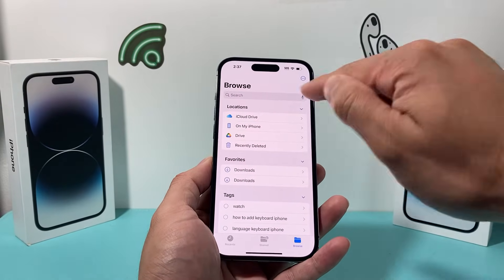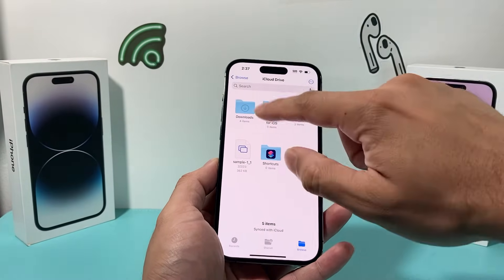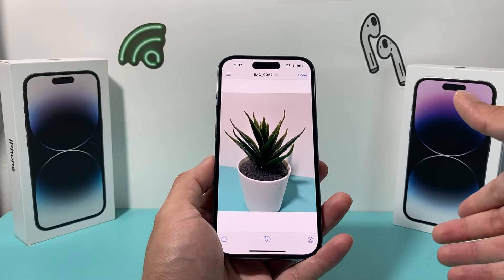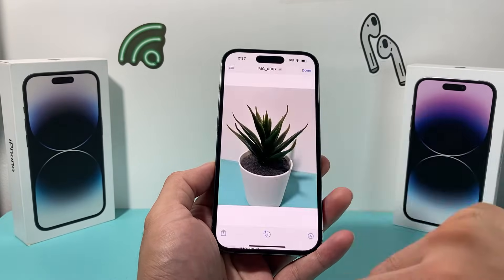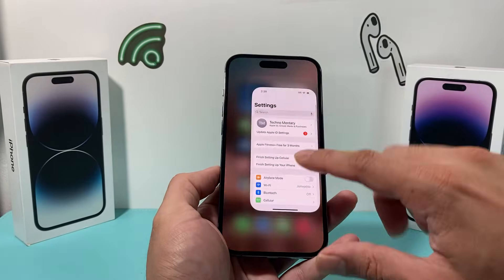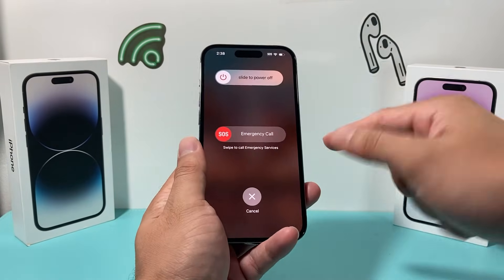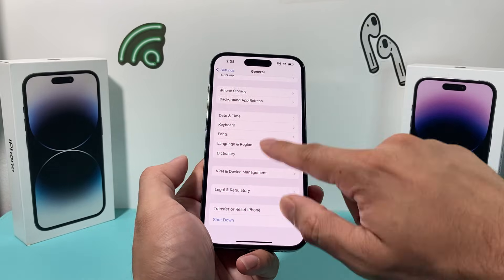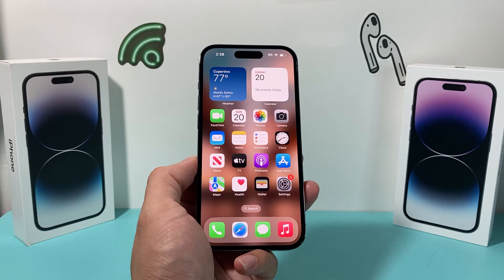How to Move Photos from Files to Photos / Gallery App on iPhone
In this iPhone tutorial we teach you how to move photos and videos from the Files app to Photos app or the Gallery app. If you downloaded any photos or videos from the internet or email attachment, it is stored on the Files app under Downloads or other Folders on Files app but you can move it and save it to the Photos app. Learn how to do that!